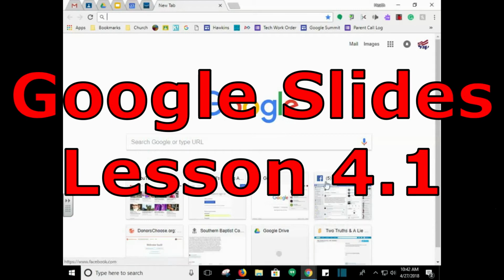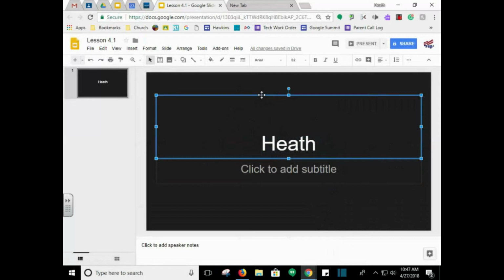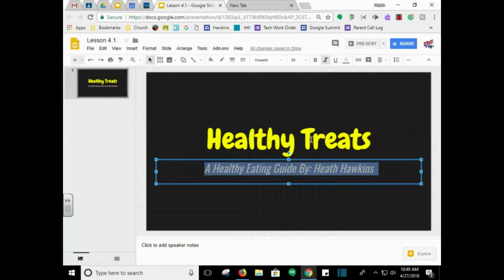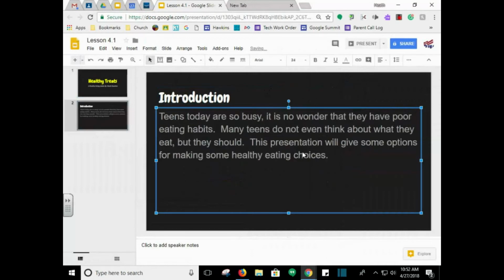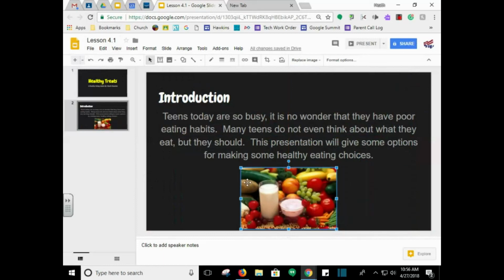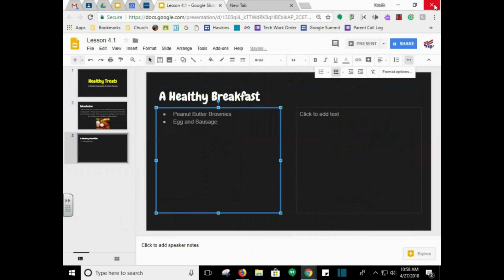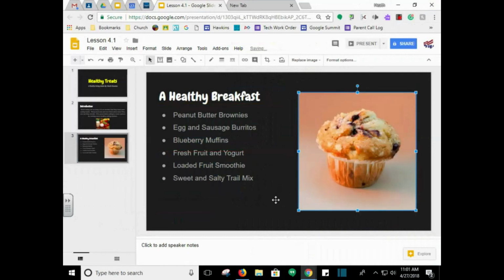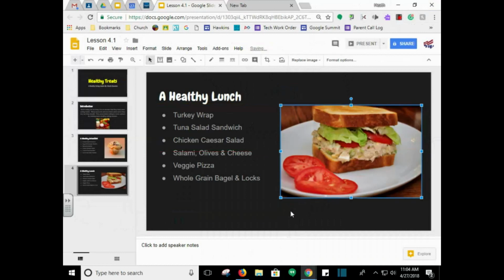Google Slides Lesson 4.1: Healthy Treats